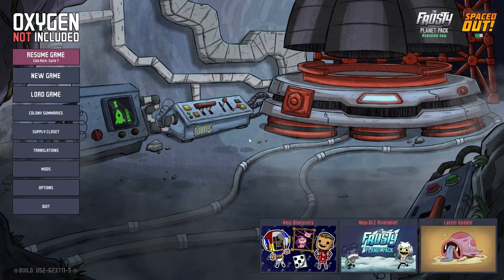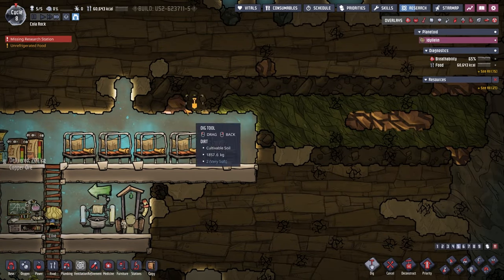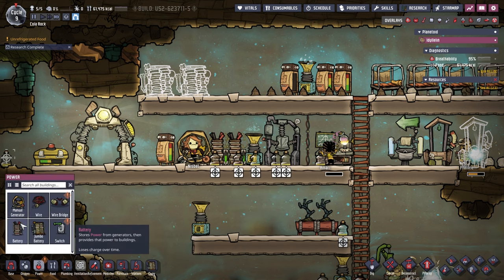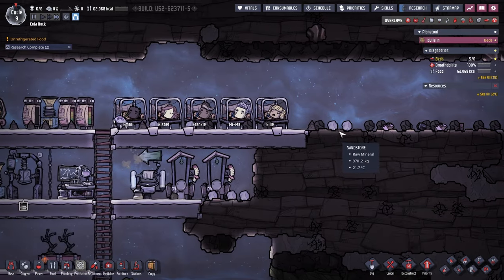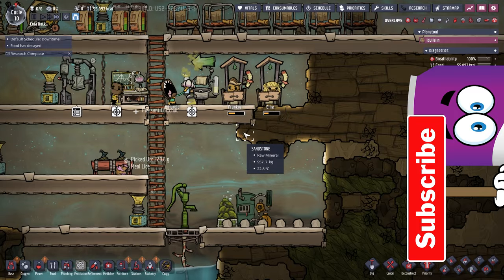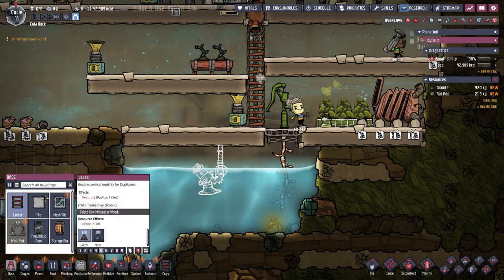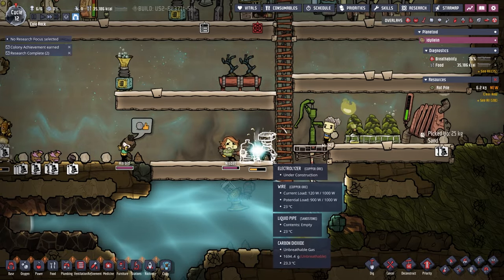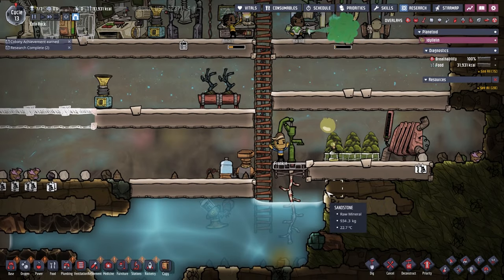I Need a What? ..a Supercomputer where's that? | Lets Play | Oxygen Not Included | S1E03